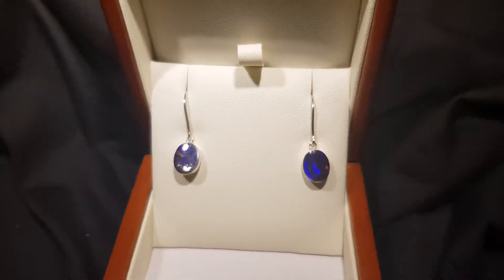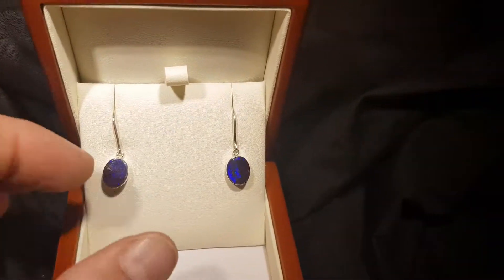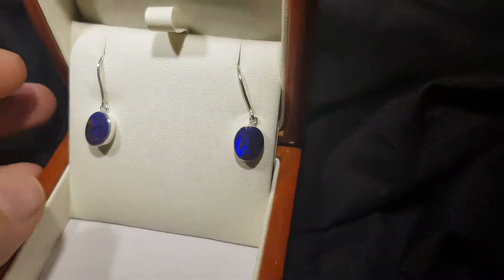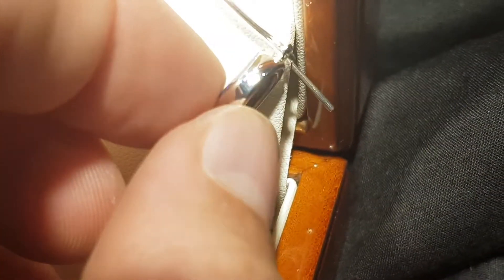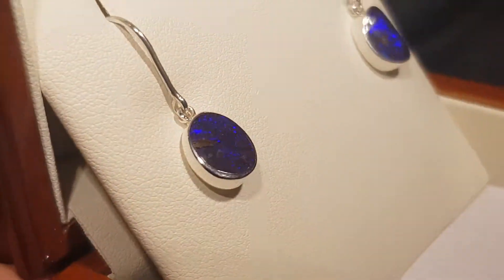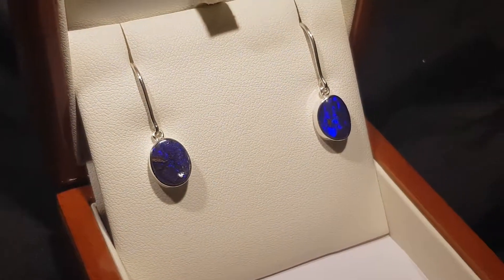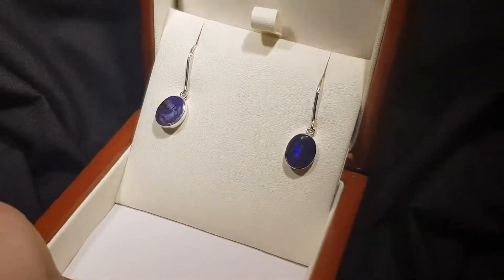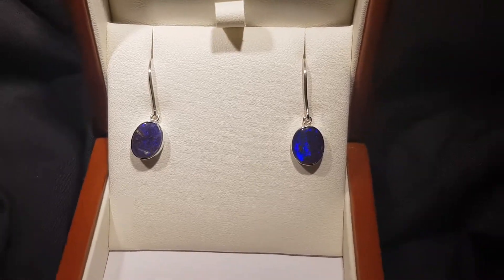100% Natural Solid Australian Boulder Opal Sterling Silver Drop Earrings - Bright Fire, Blue,Oval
100% Natural Solid Australian Boulder Opal Sterling Silver Drop Earrings - Bright Fire, Blue,Oval, nice blue colour, good in size, nice textures, oval in shape, best seller colour. For Natural Opal Jewellery from the website in the featured video, please go For information about opal or visit the Opal Museum in Brisbane Australia go